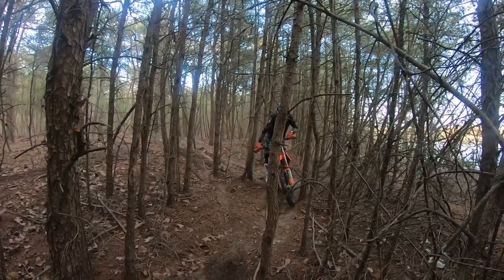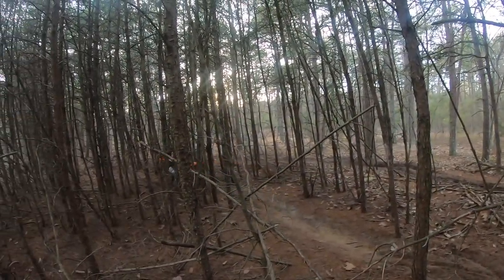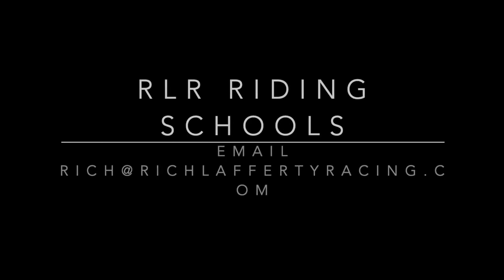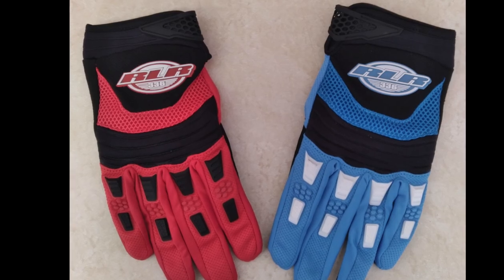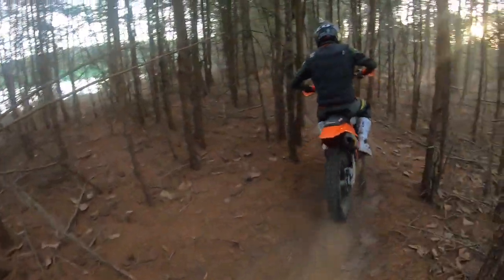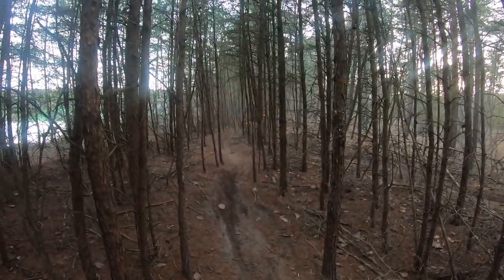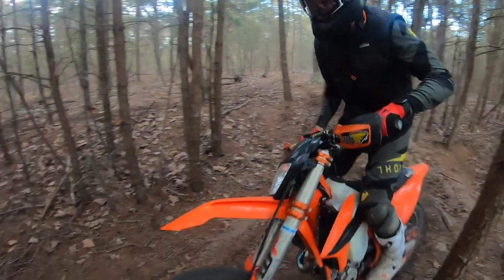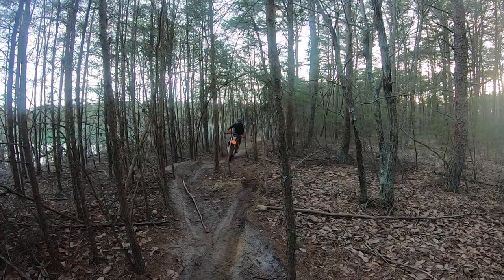5 Tight Trail Tips for Dirt Bike Riding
Best all around dirt bike front tire /Bridgestone  M59 80-/100-21
Best all around rear tire/ Dunlop AT 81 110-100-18
GoPro Hero 8 black $299